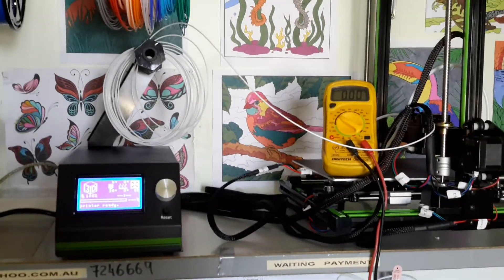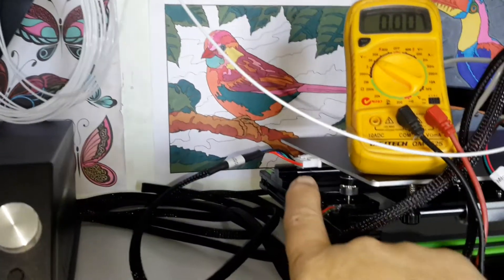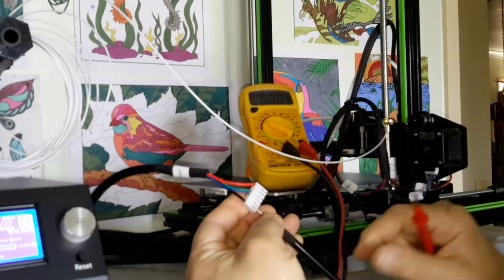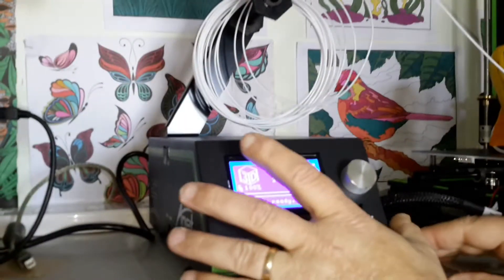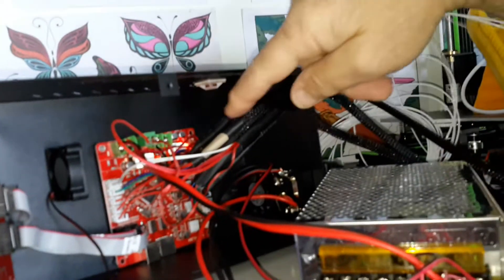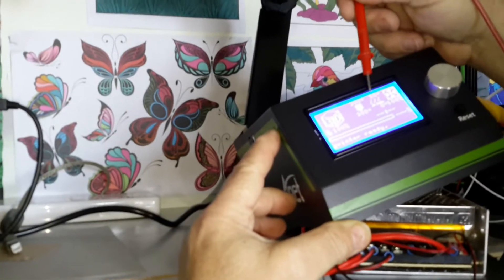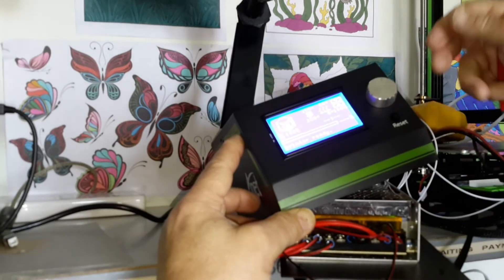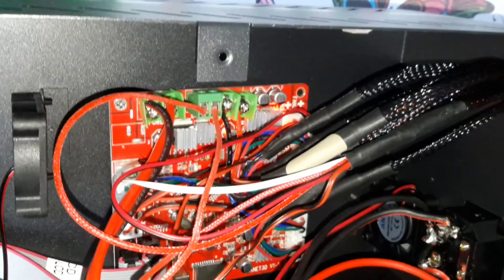Anet E10 heatbed issues 12 08 17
Anet E10 3D printer heatbed not working, a video showing the supplier what I did to attempt to correct or identifying the problem (as requested).  The power supply from the main board to the heatbed table has no power, causing the bed to fail heating as needed.